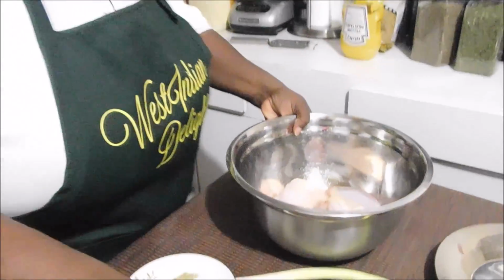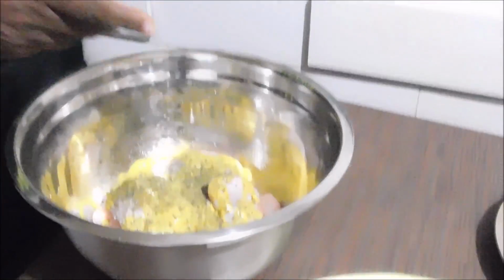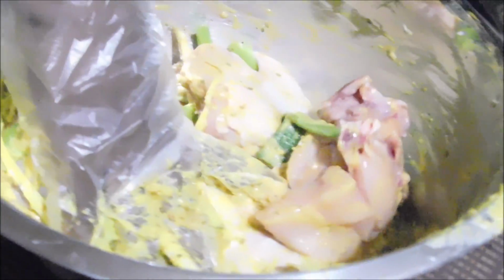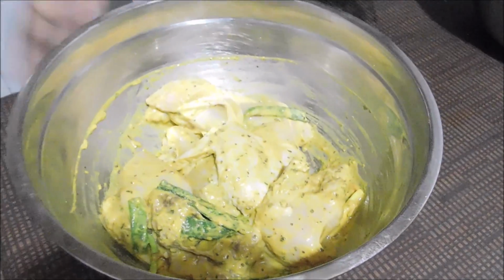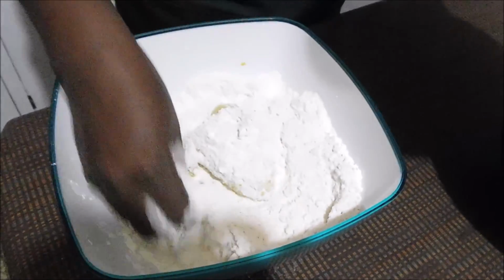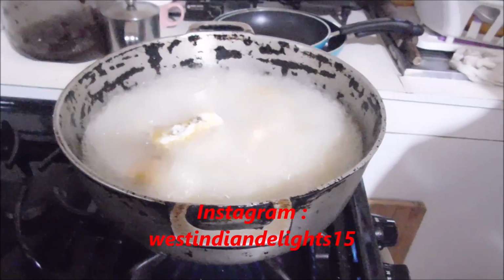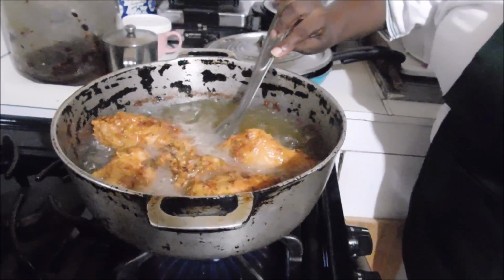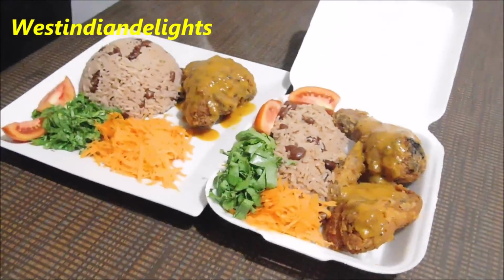Mustard Flavored Fried Chicken From Debbie dung a yaad